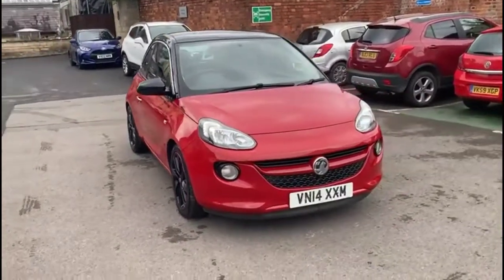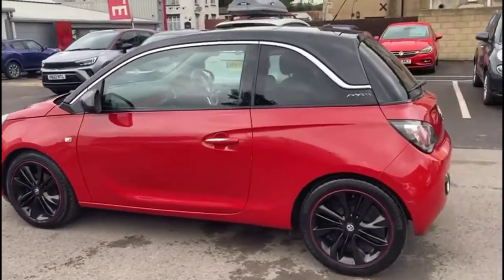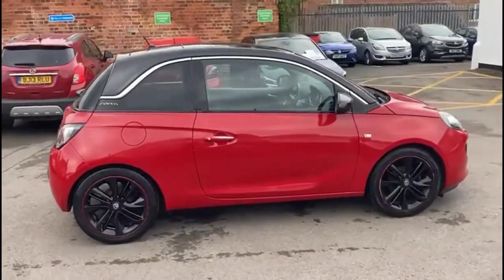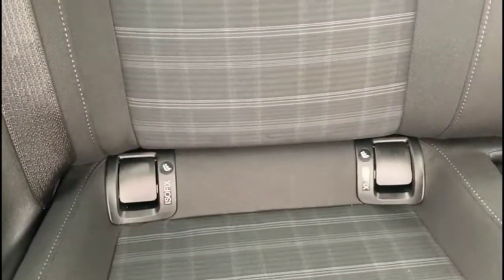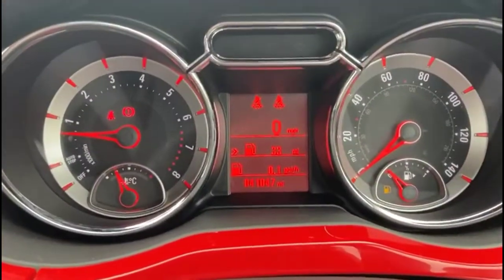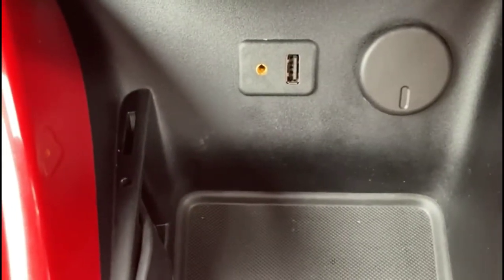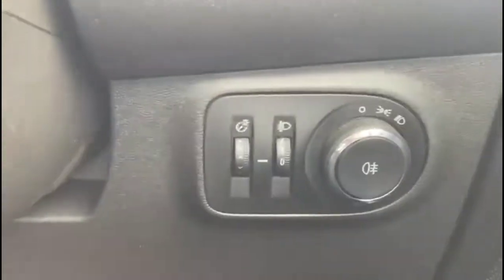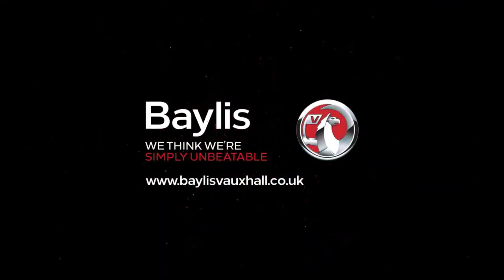Vauxhall Adam 1.2i ecoFLEX Glam 3dr [Start Stop] 2014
Vauxhall Adam 1.2i ecoFLEX Glam 3dr [Start Stop] available at Baylis Stroud